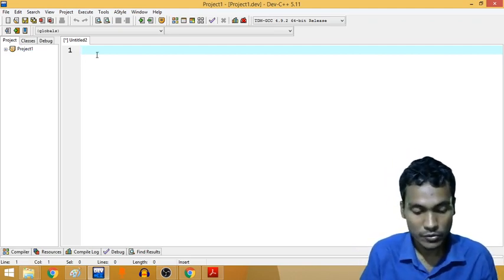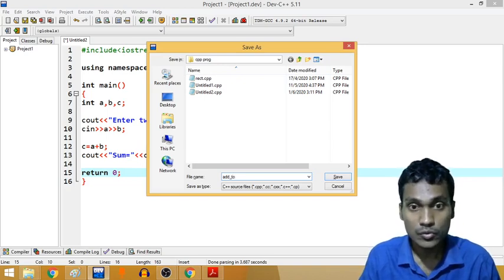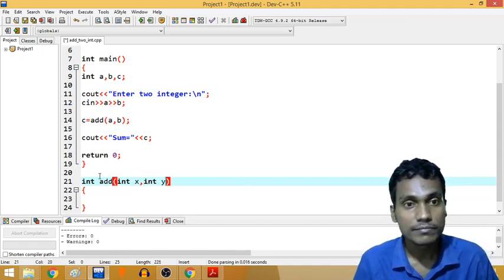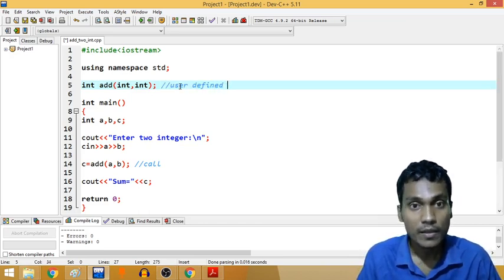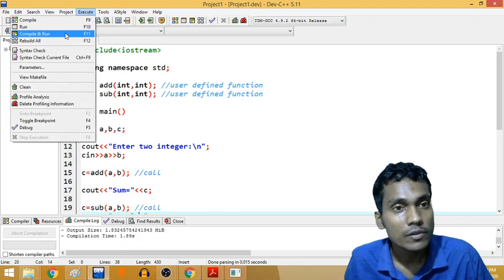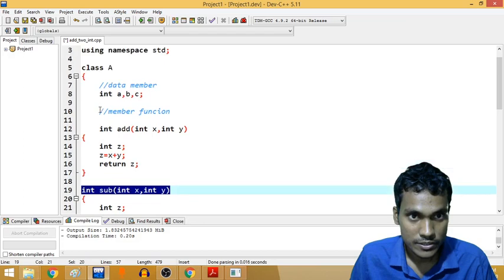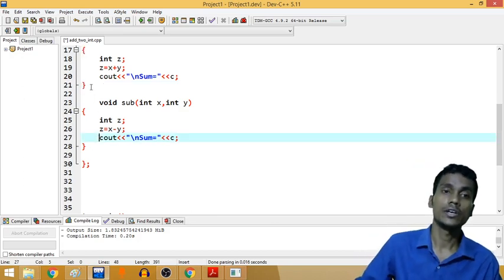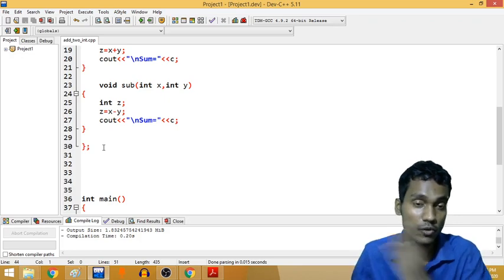Programming in C++ I Creation of Class and objects I Implementation of Concepts 1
Programming in C++ I Implementation of Concepts 1 in  c++
Creation of Class and objects.